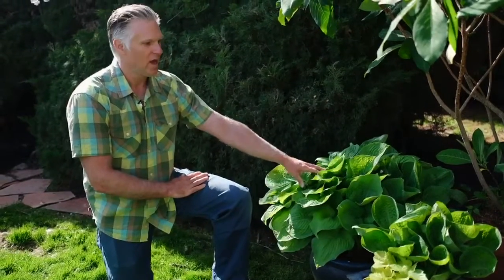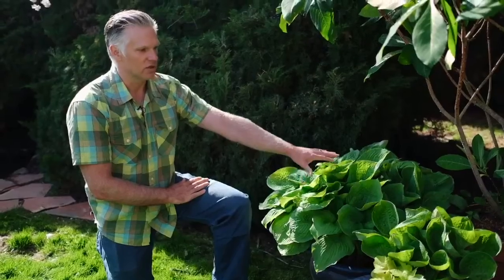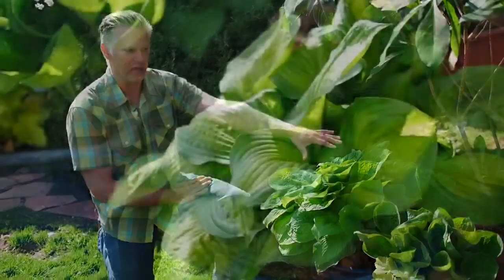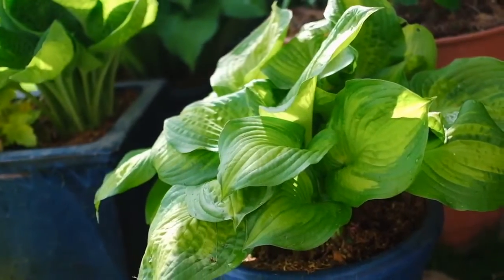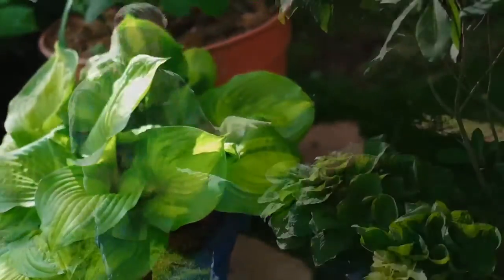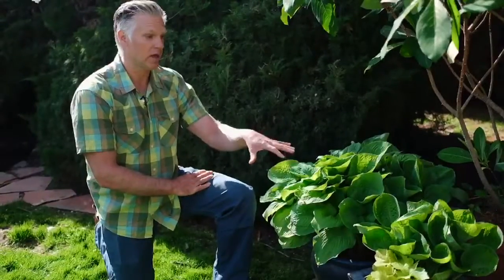Plants for Containers with Jeff Van Troba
Quick tips for growing plants in containers and pots in central Washington State with Jeff Van Troba.